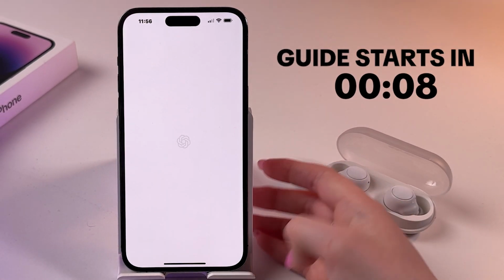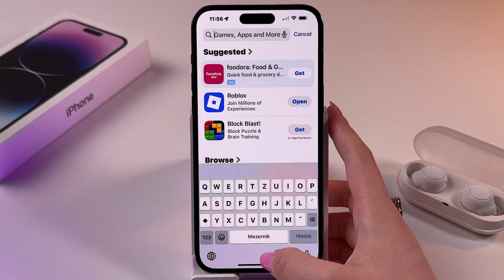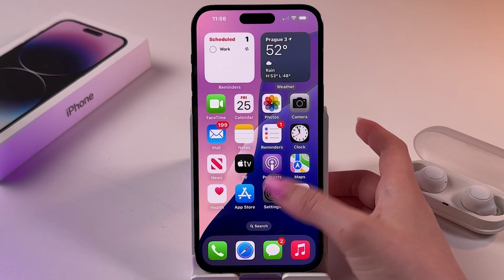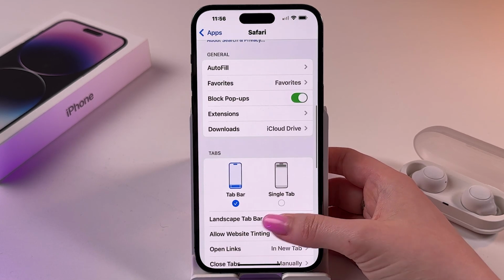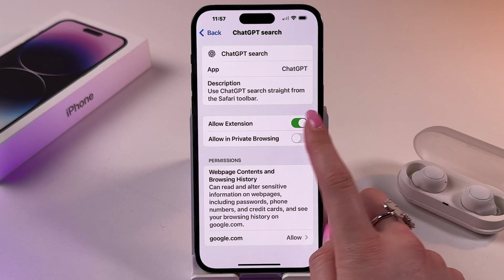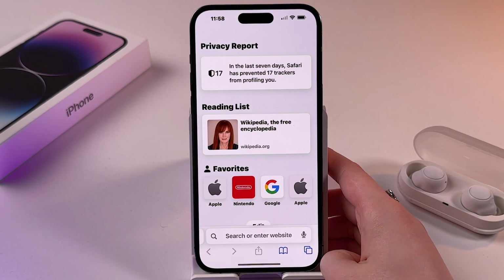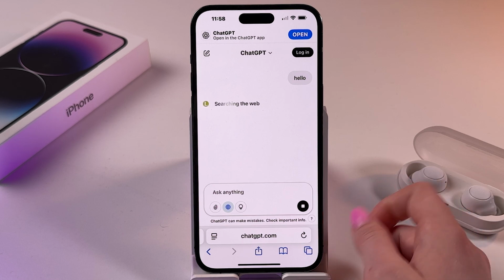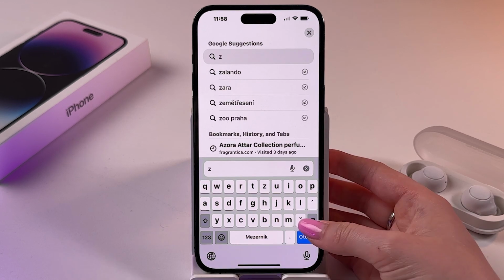How to Make ChatGPT Your iPhone's Default Search Engine Through Safari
Ever wondered how to make ChatGPT your go-to search engine on your iPhone's Safari browser? I've got you covered in this detailed tutorial where I'll walk you through the steps to install and set up ChatGPT as the default search option. You'll learn how to update the ChatGPT app, configure iPhone settings, adjust Safari extensions, and ensure smooth functioning with all necessary permissions. Perfect for optimizing your search experience!

This video also covers the following topics:
Setting ChatGPT as Your Default Search Engine in Safari on iPhone
Implement ChatGPT as Default Search in Safari for iPhone Users
iPhone: Change Your Safari Search Engine to ChatGPT Easily